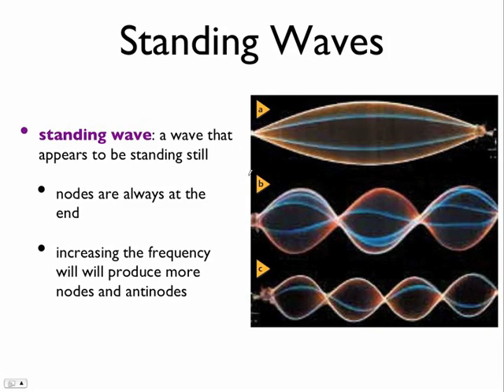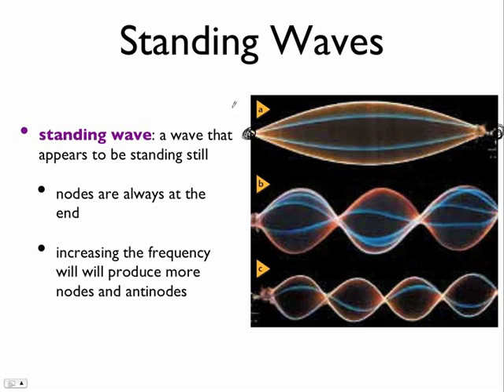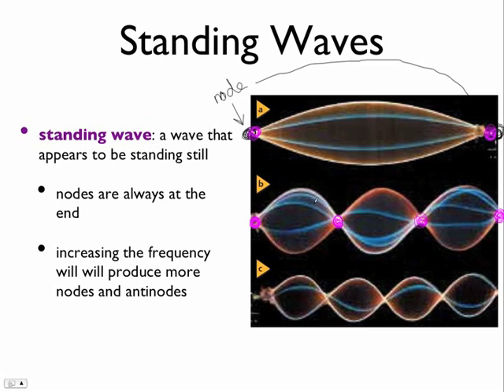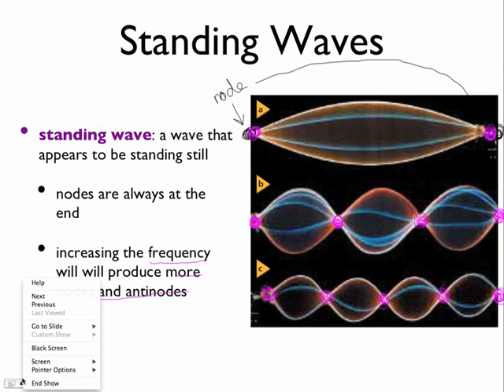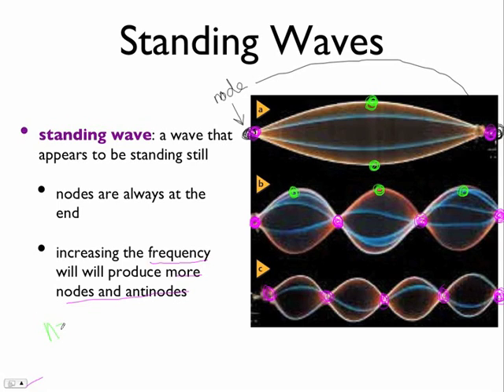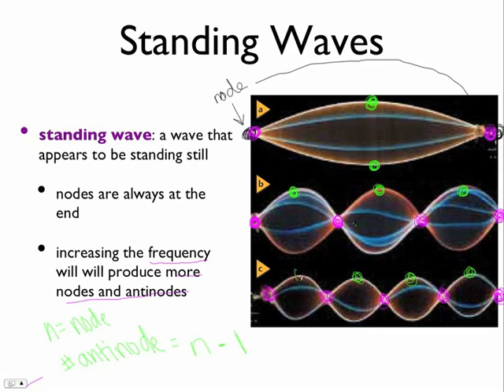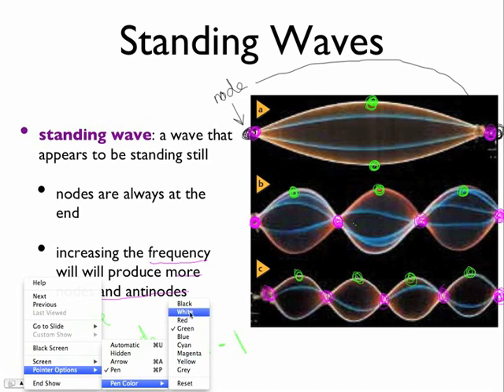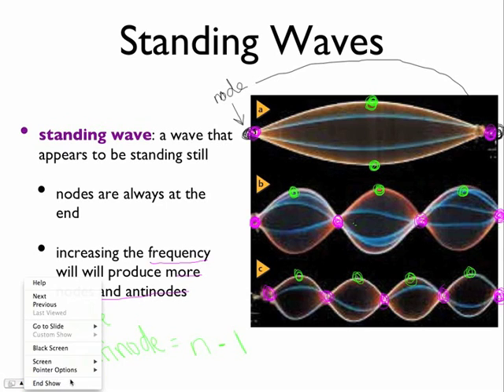Standing Waves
In this video I discuss standing waves and briefly introduce resonance.